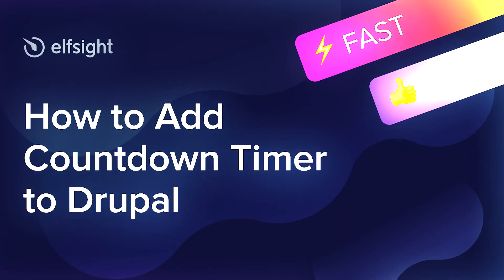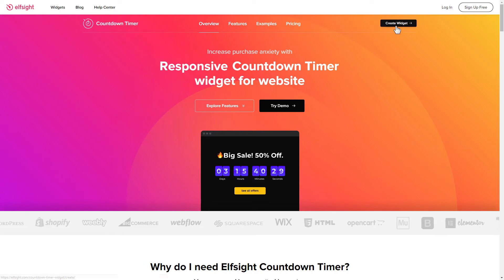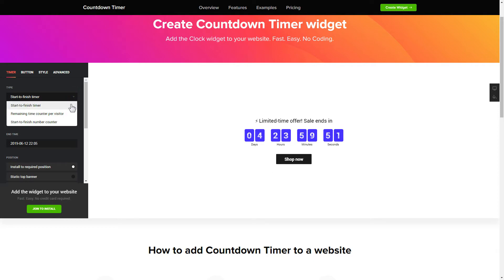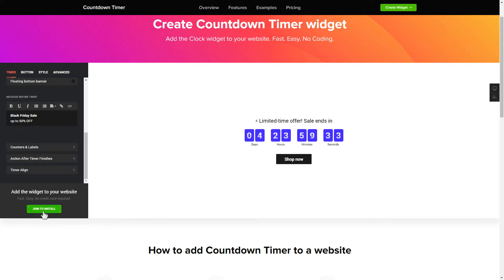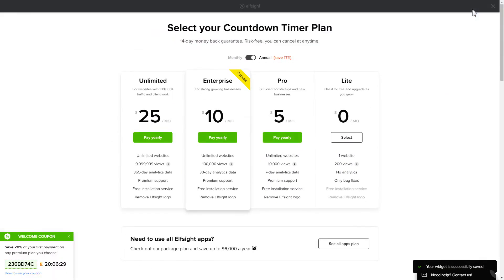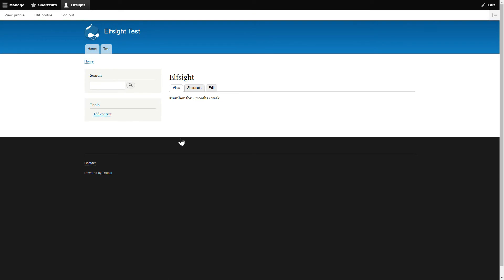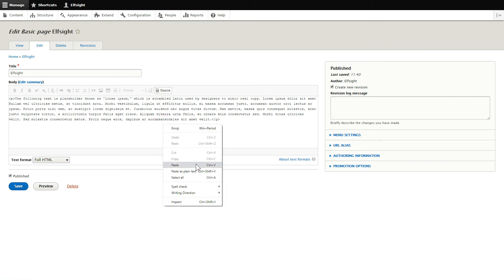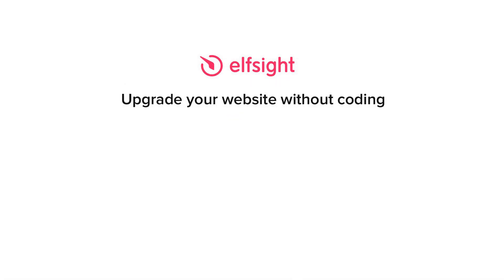How to Embed Countdown Timer Module on Drupal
Add Countdown Clock to Drupal site in just 2 minutes -

Elfsight Countdown Timer is the best free means to create an interactive timer for website visitors and add a sense of urgency. Warm up the atmosphere for your items.

Characteristics:

• Flexible interface with reflexive adapting to any screen size.
• Four units of time: hours, minutes, seconds, and days.
• Opportunity to adjust finish and start date and time.

How to Embed Countdown Timer on Drupal website?

In order to add the plugin, apply the actions from the clear instruction below:

1. Pick up the template and personalize the module;
2. Copy an installation code which will appear the notification window;
3. Embed the received code on your website.

Find out how to embed Drupal Countdown plugin by clicking this link -

Best Countdown Clock templates:

Example 1: Timer.
Example 3: Event Start.

This is how easy it is to add the Countdown plugin to Drupal! If you need to learn more about configs, module templates, and features, you are free to write to our professional Support specialists. They’ll eagerly respond to all your requests!